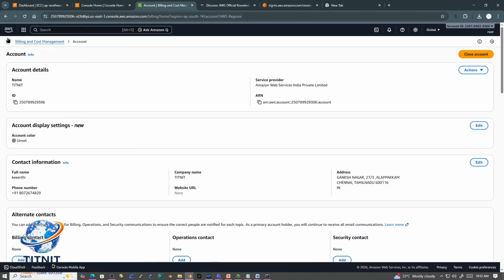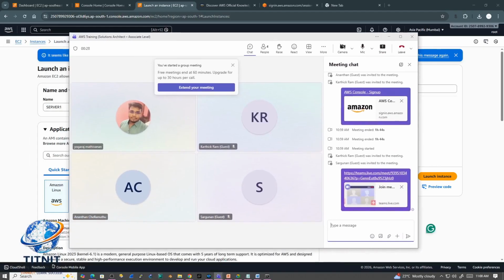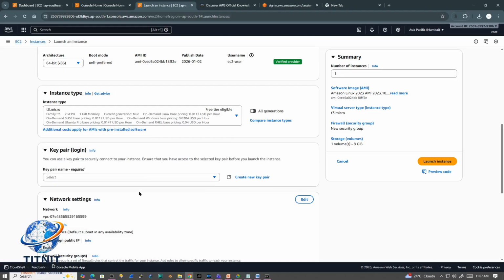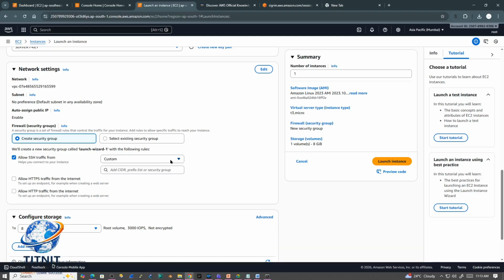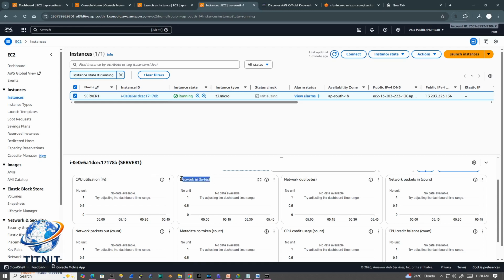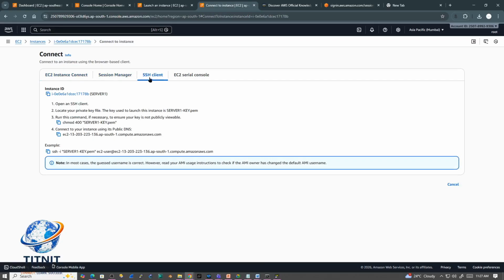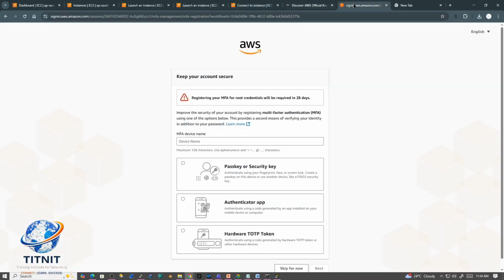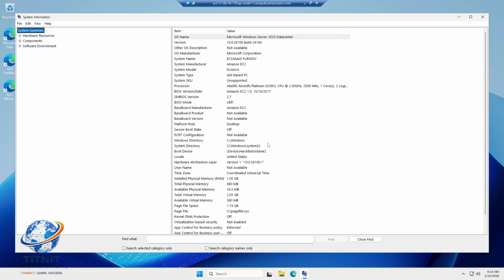All about EC2 instance in AWS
Master Amazon EC2 (Elastic Compute Cloud) from Beginner to Advanced!

In this comprehensive AWS EC2 tutorial, you'll learn everything you need to know about launching, configuring, securing, and managing Amazon EC2 instances. Whether you're preparing for AWS Certified Solutions Architect Associate (SAA-C03), AWS SysOps Administrator, AWS Developer Associate, or working as a Cloud Engineer, this video provides practical demonstrations and real-world examples.

✅ What is Amazon EC2 (Elastic Compute Cloud)?
✅ Benefits of using EC2 in AWS Cloud
✅ EC2 Instance Types (General Purpose, Compute Optimized, Memory Optimized, Storage Optimized, Accelerated Computing)
✅ Understanding vCPUs, Memory, Networking, and Storage
✅ Amazon Machine Images (AMIs)
✅ Launching an EC2 Instance Step-by-Step
✅ Choosing the Right Instance Type
✅ Configuring Security Groups and Network ACLs
✅ Creating and Using Key Pairs (.pem/.ppk)
✅ Connecting to Linux EC2 using SSH
✅ Connecting to Windows EC2 using RDP
✅ EBS Volumes (gp3, io2, st1, sc1)
✅ Elastic IP Addresses (EIP)
✅ User Data and Bootstrapping
✅ EC2 Instance States Explained
✅ Start, Stop, Reboot, Hibernate, and Terminate Instances
✅ IAM Roles for EC2
✅ Monitoring EC2 with Amazon CloudWatch
✅ Creating AMIs and Snapshots
✅ Auto Scaling Groups (ASG)
✅ Elastic Load Balancer (ALB, NLB, GWLB)
✅ Placement Groups
✅ EC2 Pricing Models (On-Demand, Reserved, Spot, Savings Plans, Dedicated Hosts)
✅ Best Practices for Security and Cost Optimization
✅ Real-Time Hands-On Demo in AWS Console

AWS Beginners
Cloud Engineers
System Administrators
Network Engineers
DevOps Engineers
IT Students
AWS Certification Aspirants (SAA-C03, SOA-C02, DVA-C02)